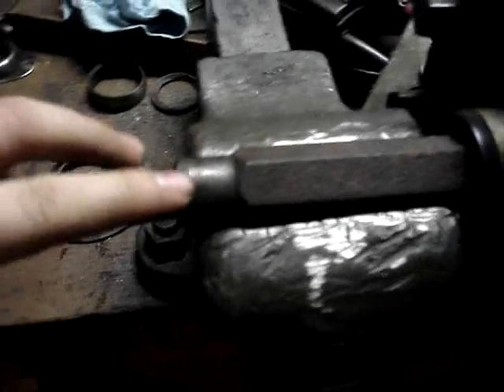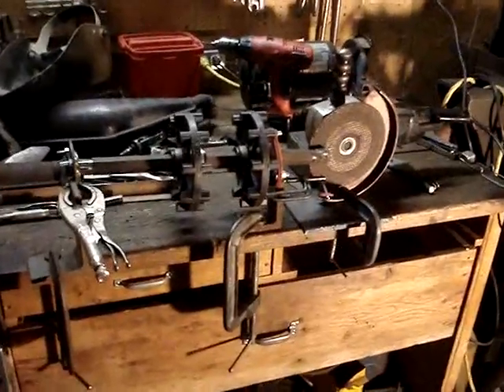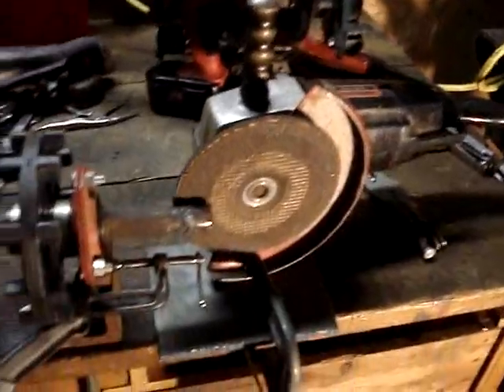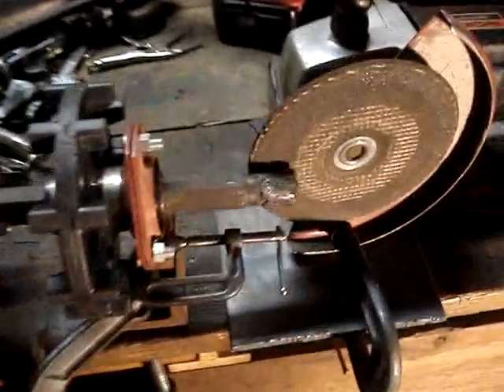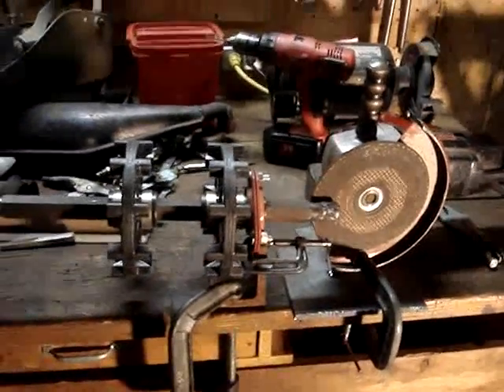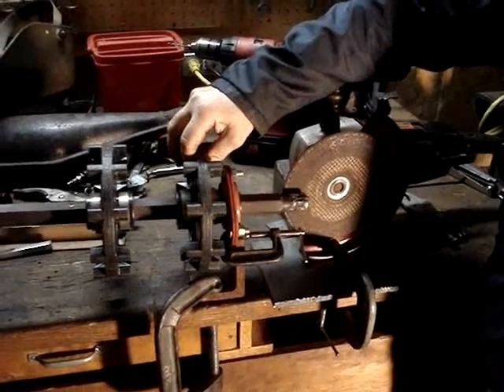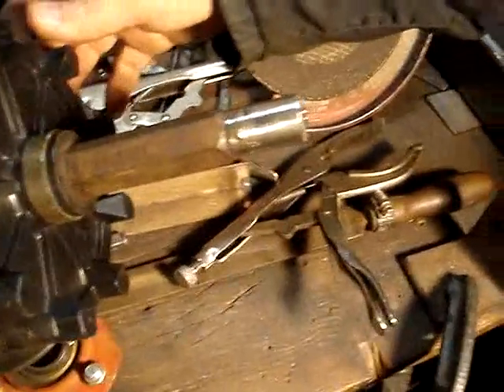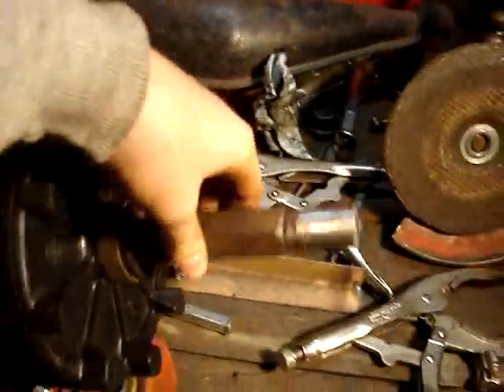Repairing a Shaft without a Metal Lathe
we welded up the end of the shaft and then had to machine it down but we dont have a lathe so we made a make shift one with some bearings and a 9 inch grinder, homemade metal lathe